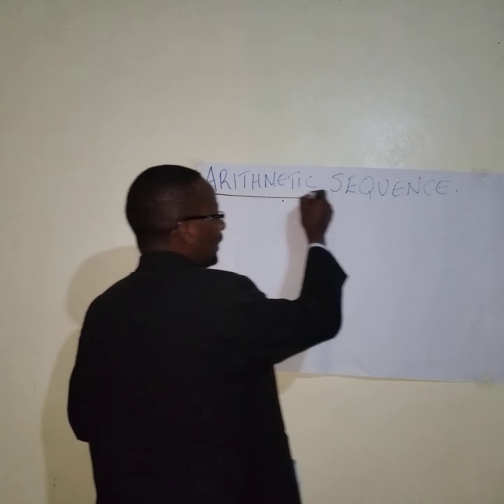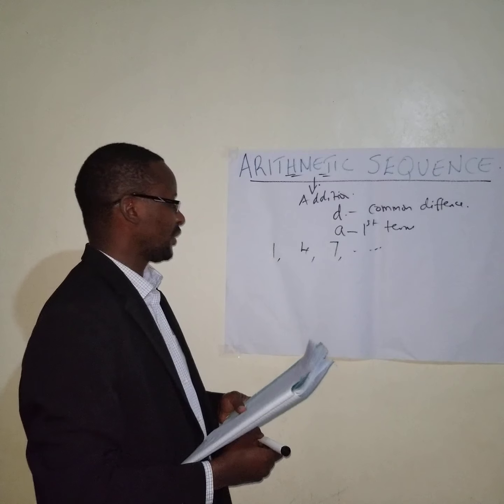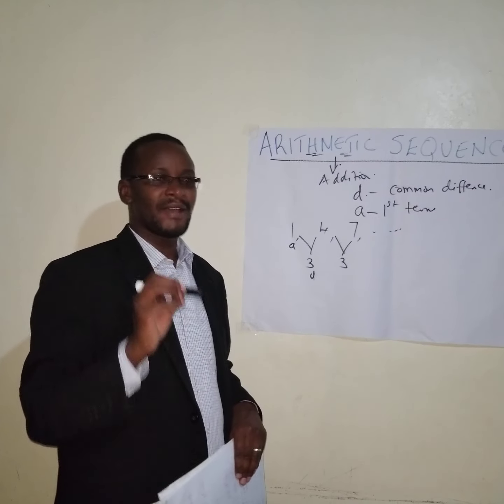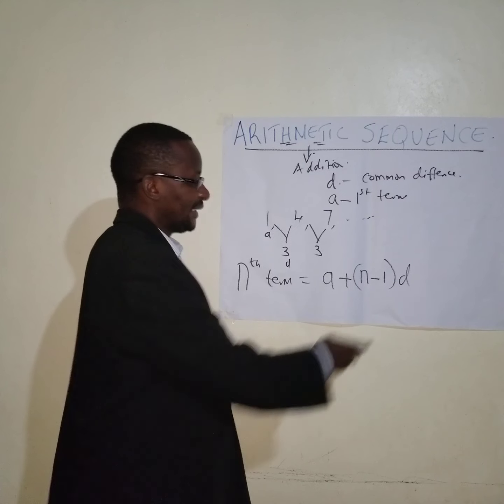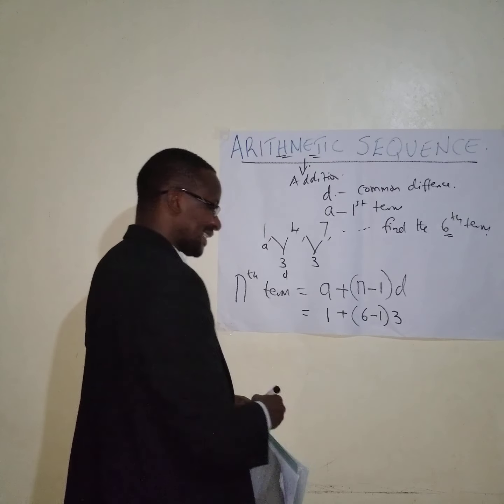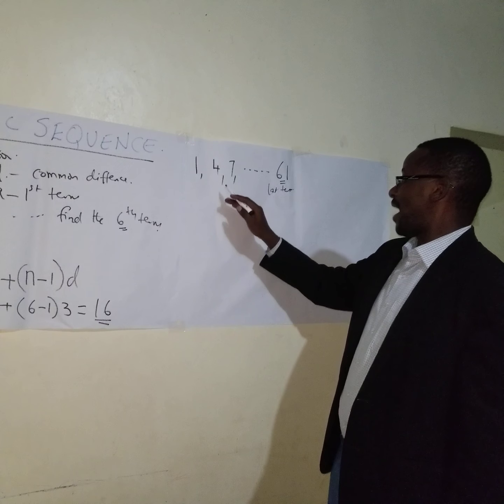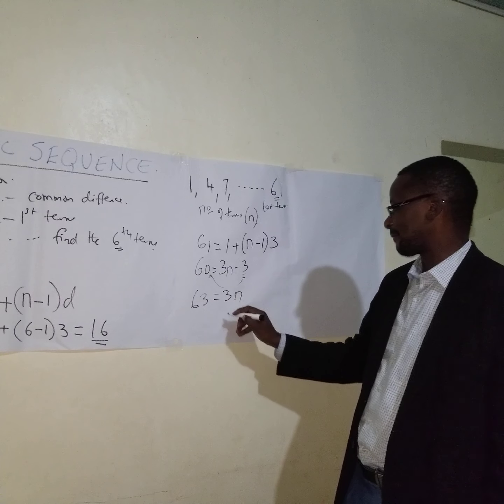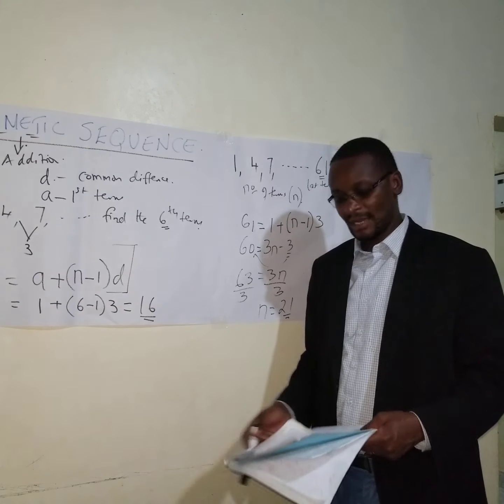ARITHMETIC SEQUENCES lesson 2